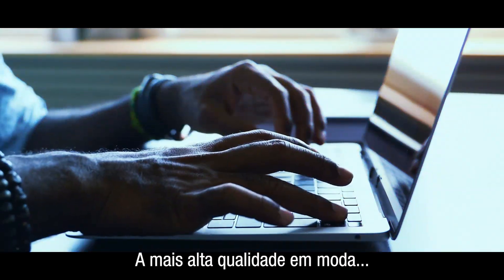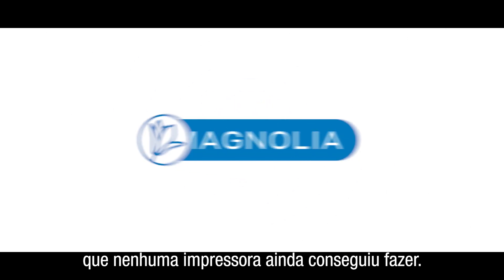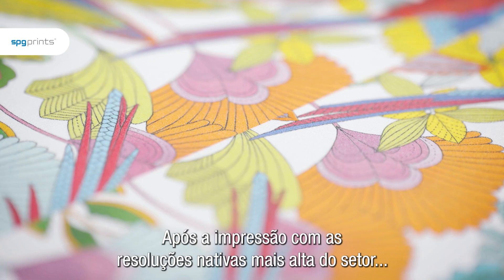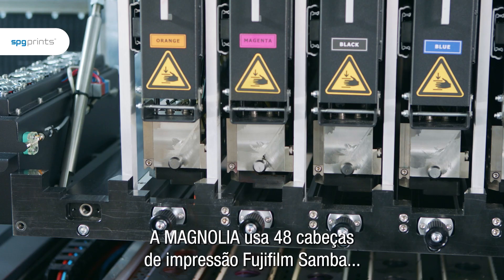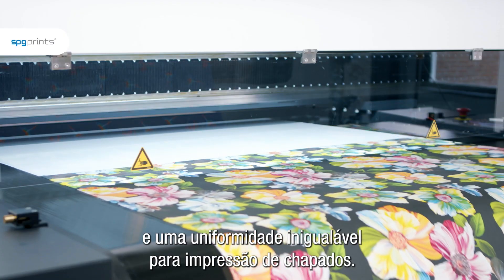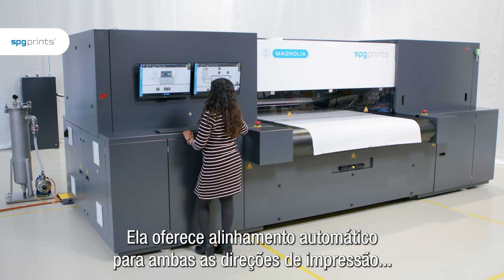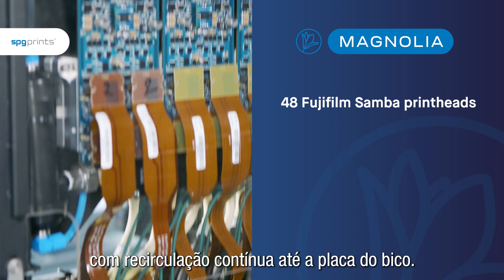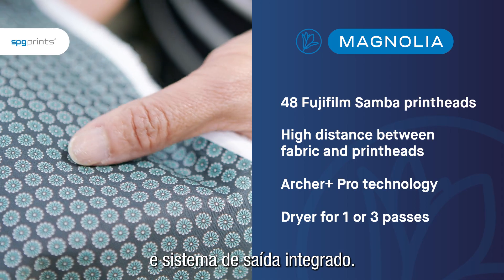Impressora Digital Têxtil - Magnolia da SPGPrints